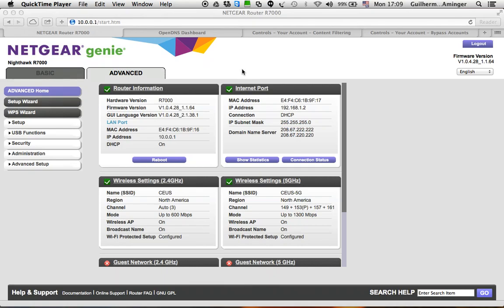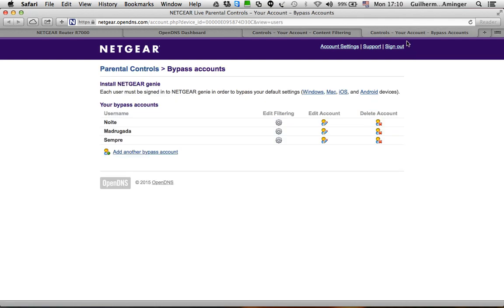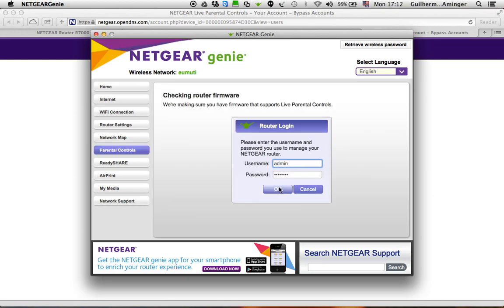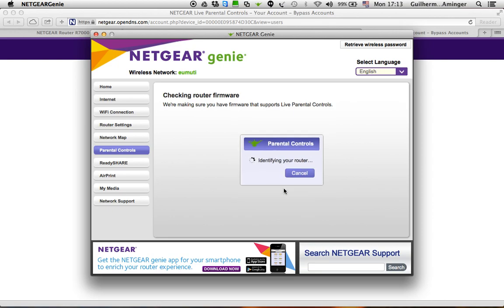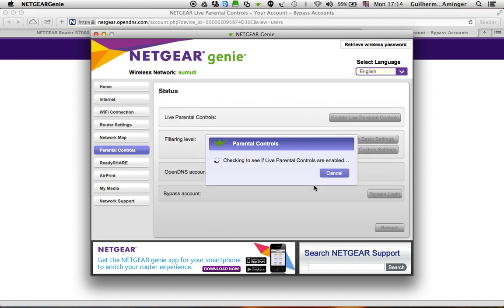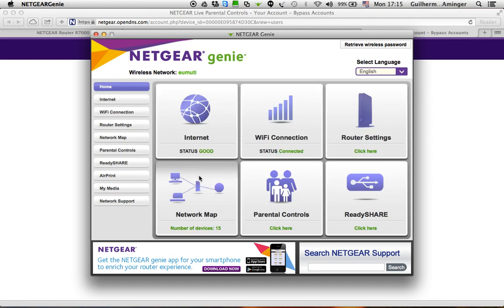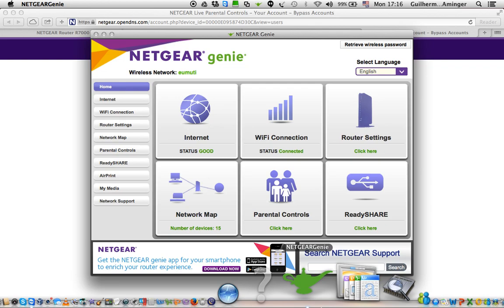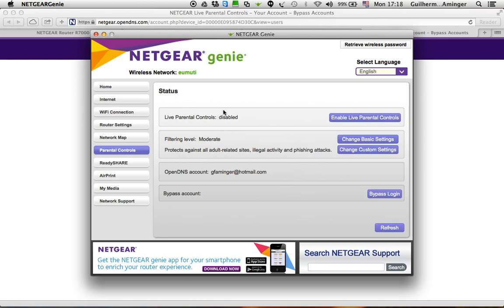Netgear Genie Bypass Account Login Problem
Shows that Netgear Application needs admin privilegies to login bypass accounts for live parental control, and that is no sense